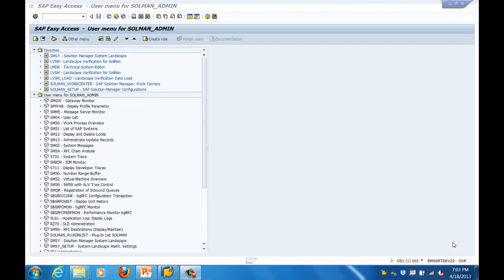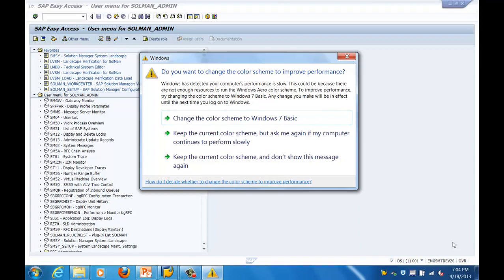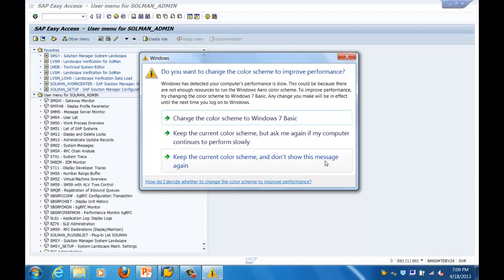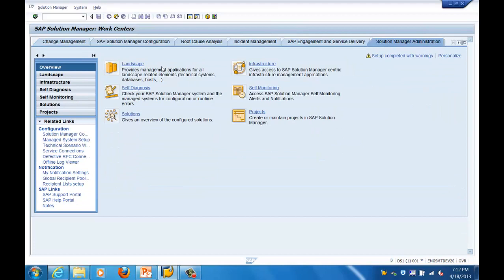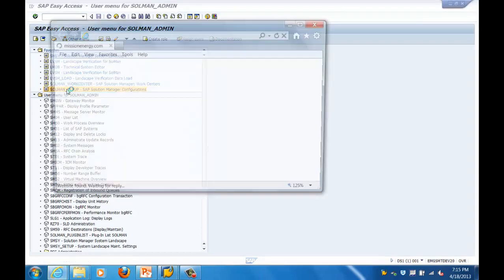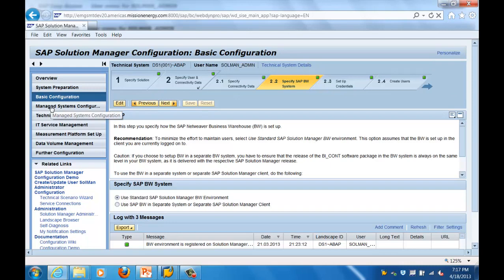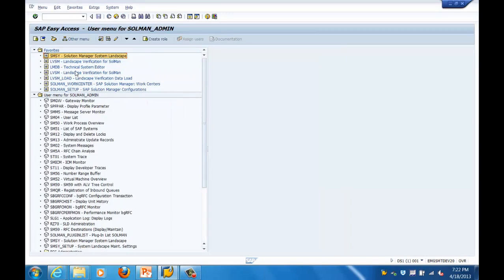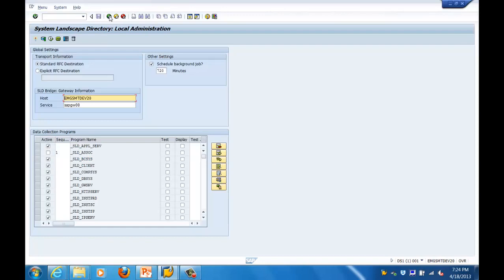SAP Solution Manager Overview | SAP Solution Manager Training Videos